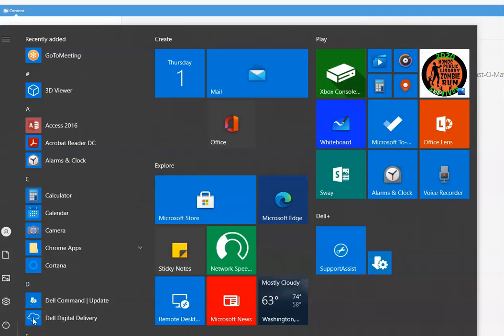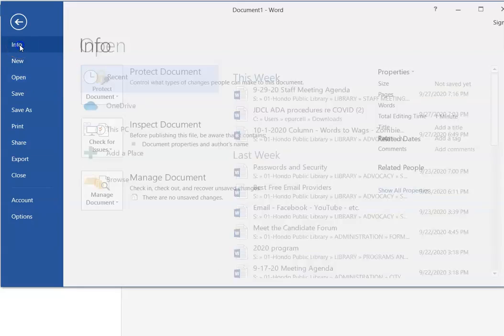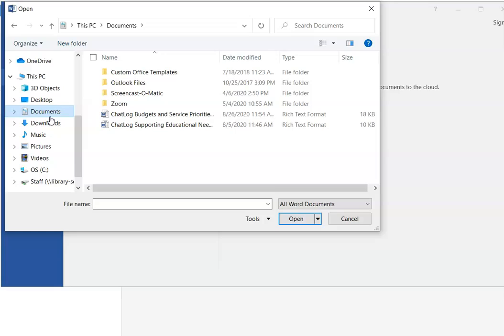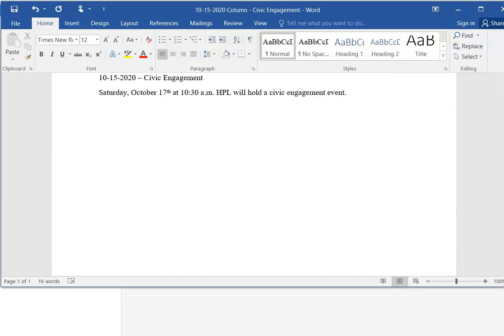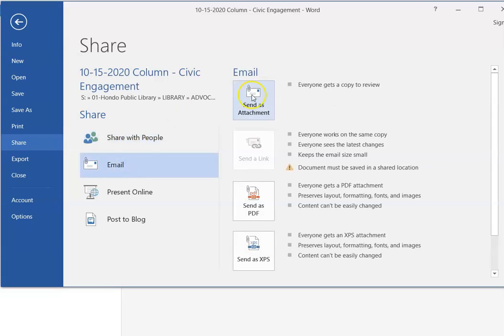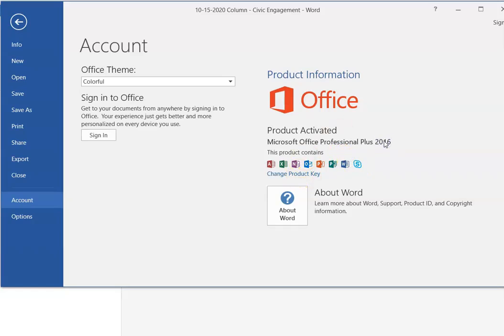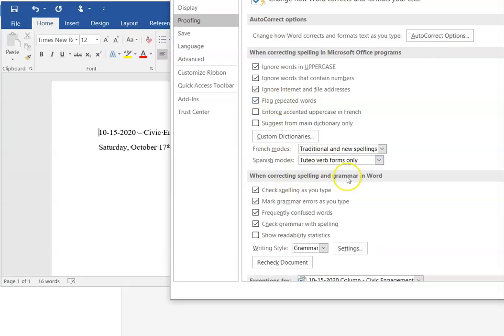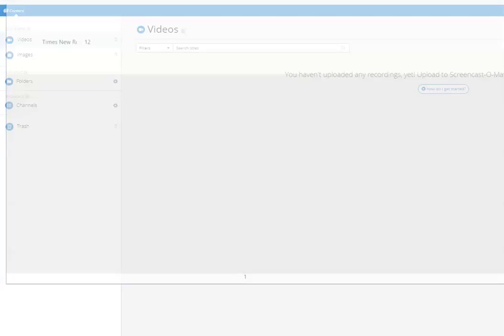Friday Facts and Fun! 10-02-2020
Friday Facts and Fun! 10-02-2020 with Ms. Elsie!